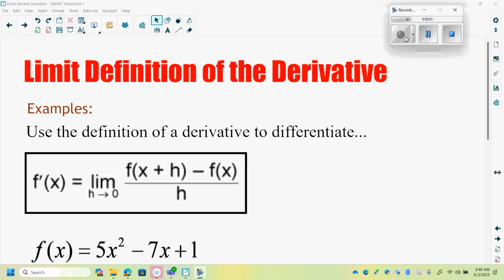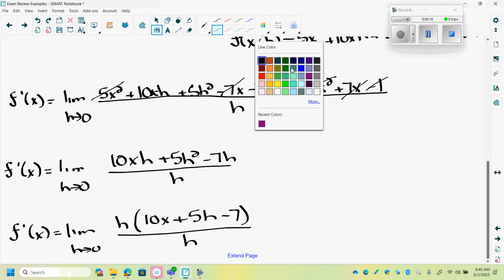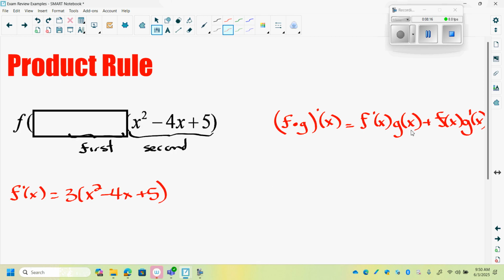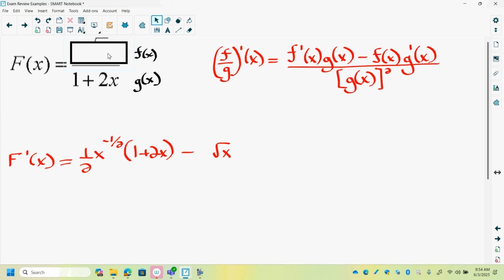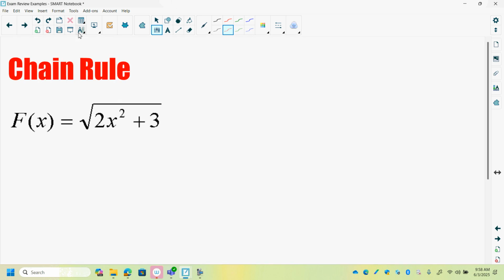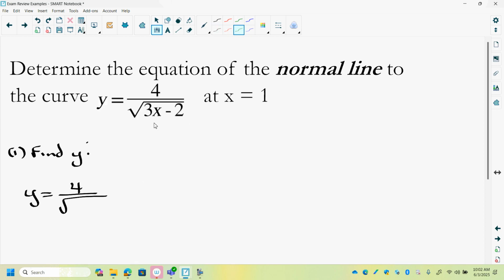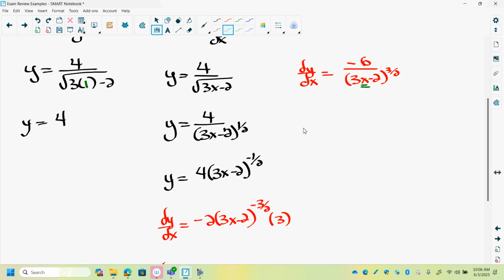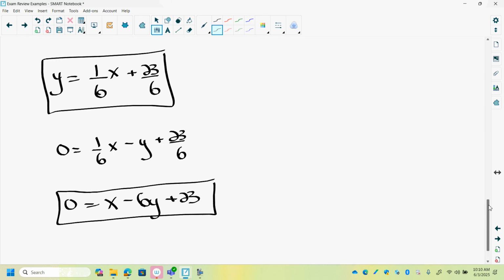Exam Review Derivatives